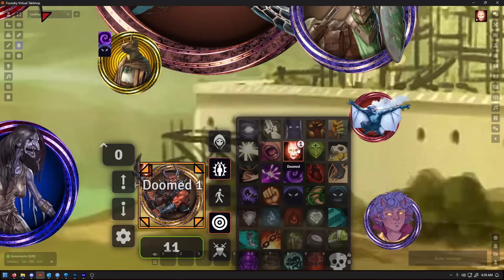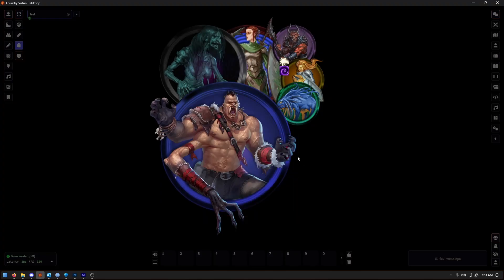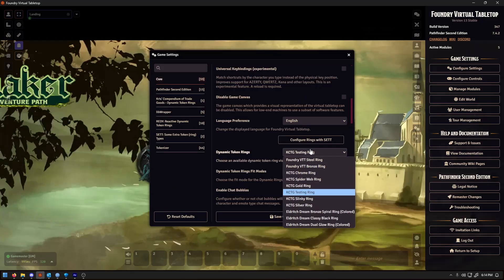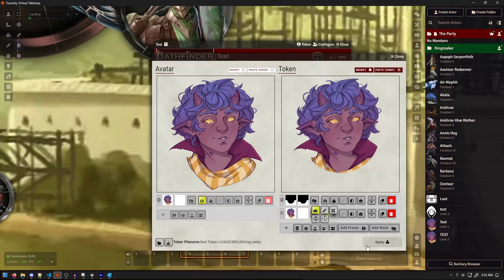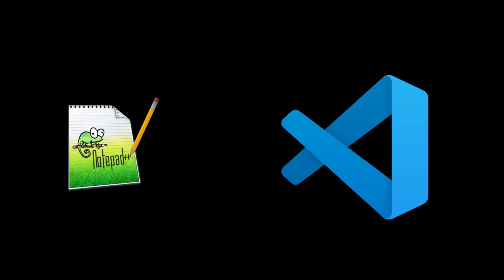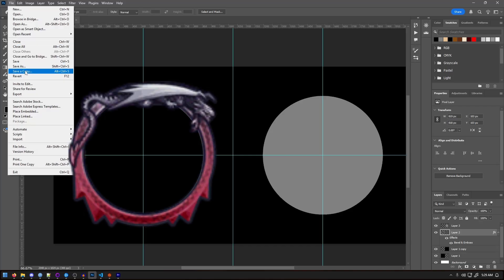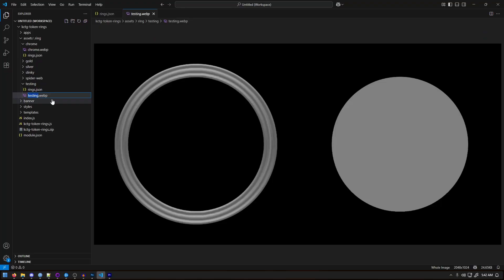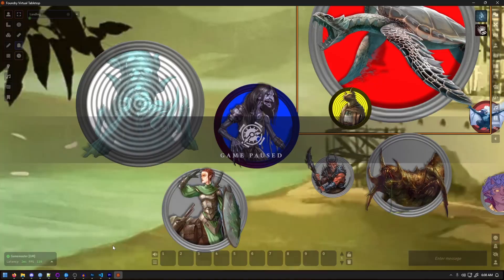Dynamic Token Rings in Foundry VTT - Full Guide to Setup, Editing, and Creation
Learn everything you need to know about Dynamic Token Rings in Foundry VTT. I’ll cover installing the core modules, setting up rings with Tokenizer, tweaking images to fit, and creating your own custom rings from scratch. By the end, you’ll know how to make your tokens react, flash, glow, and stand out at your table. Perfect for GMs and creators looking to bring their games to life.

00:00 Intro
01:36 Modules used
02:33 Installation and Setup
03:52 Fixing Image
04:10 Making Token Compatible
05:21 Recap & End
05:56 Tools Needed
06:17 Photoshop
08:38 Visual Studio
10:55 End Part 2